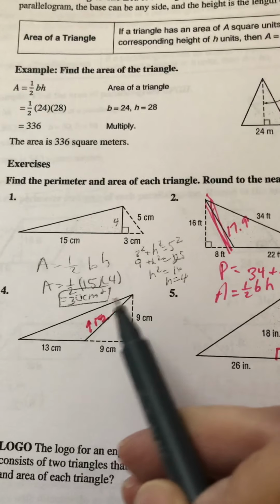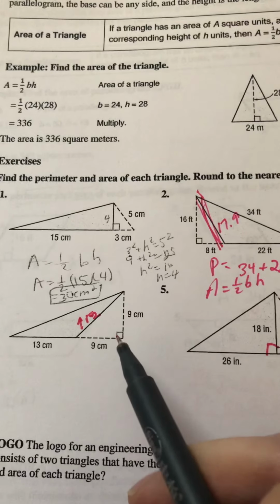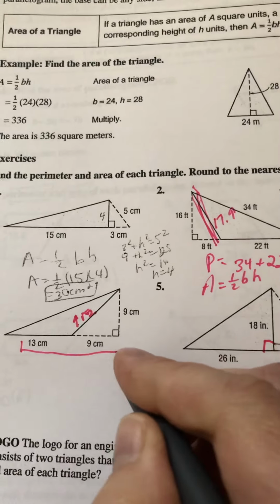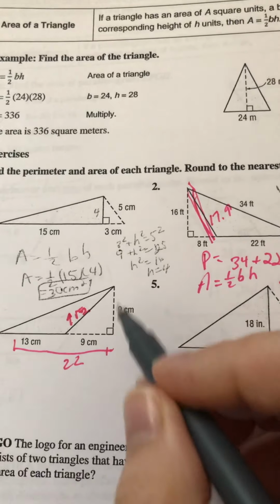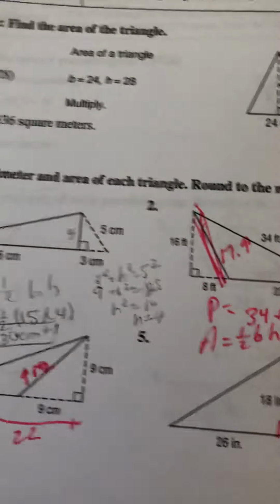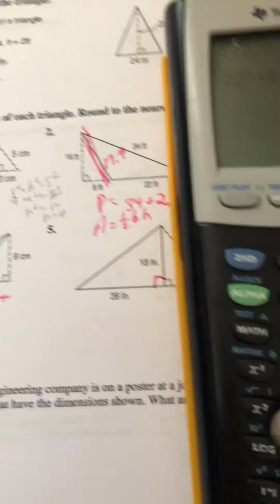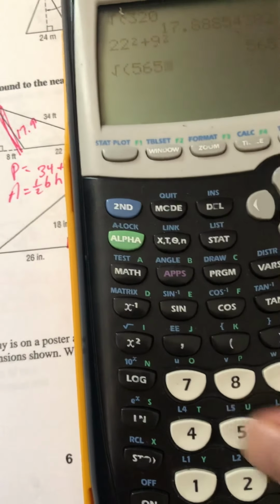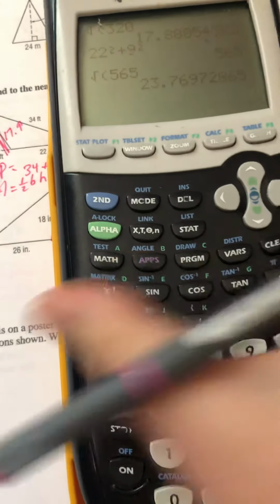11.1 area of triangles